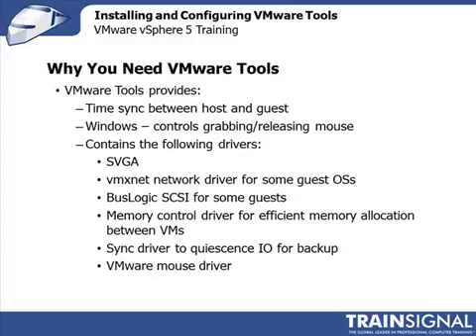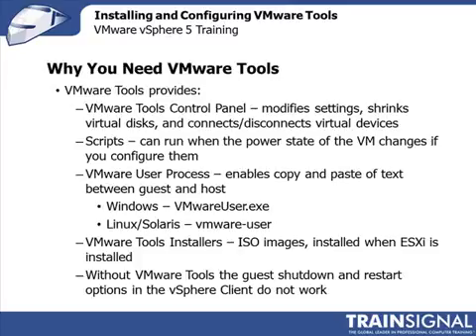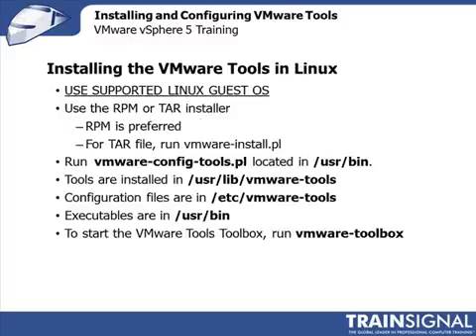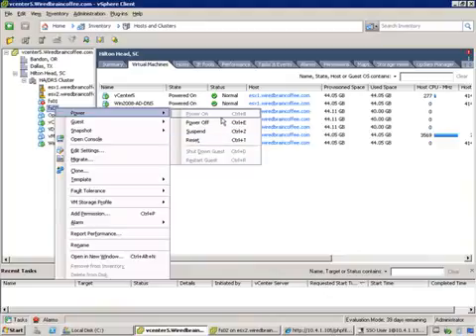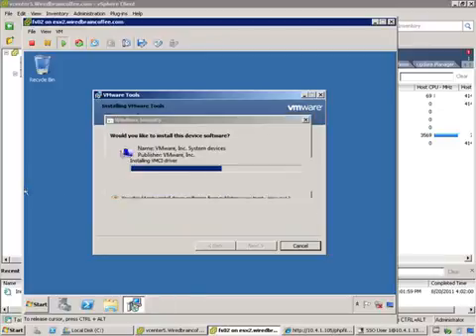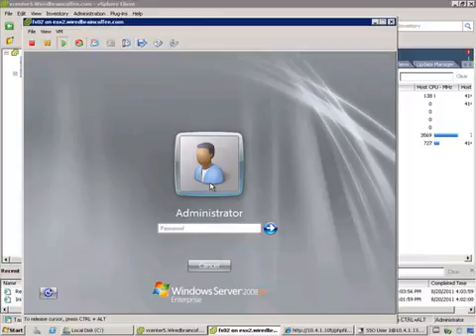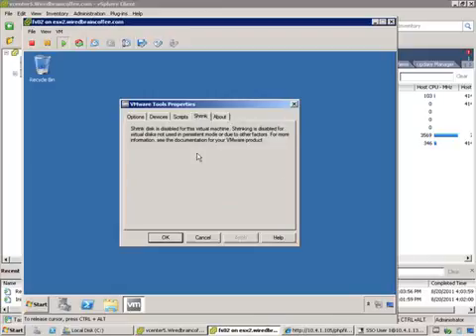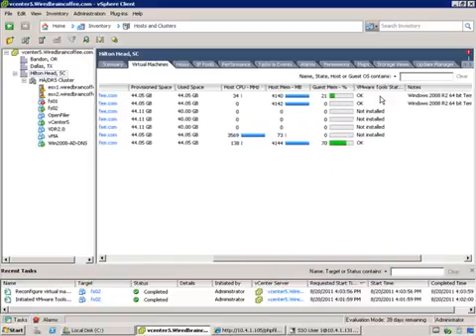Lesson 13 Installing and Configuring VMware Tools vmware vsphere